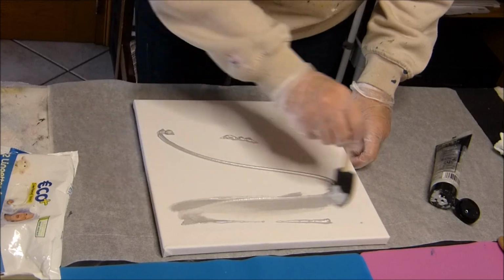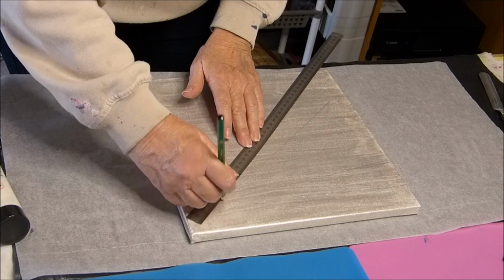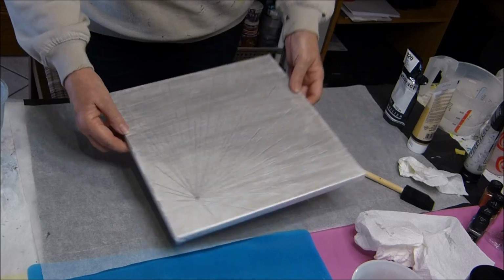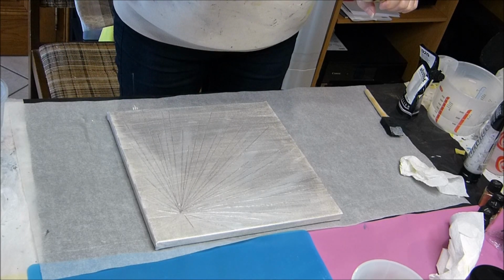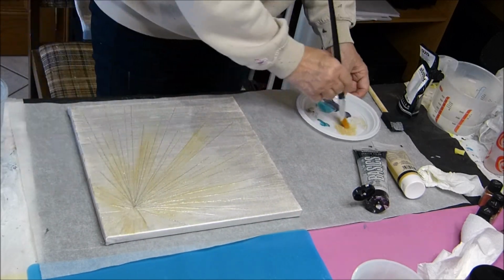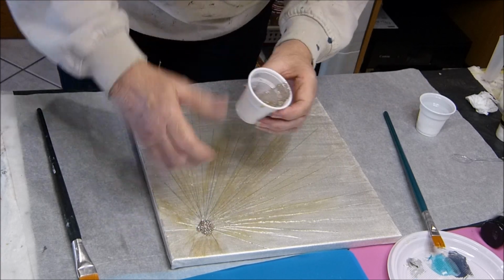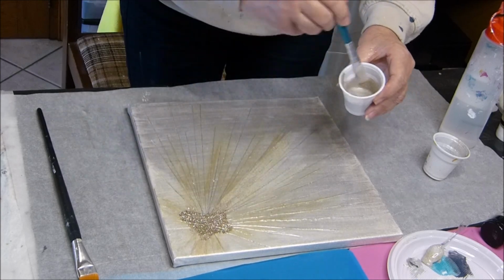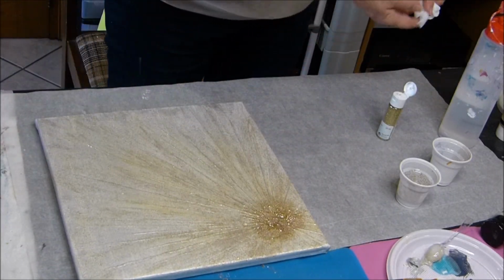#89 Blingbling canvas ! / Tableau Blingbling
Hello ! In these morose times, I was in the mood for some bling! After watching similar videos, I tried to create this one! I liked the process and I think I'll do it again! Leave me a little comment and a thumbs up if you liked this video!Thanks and see you soon

Hello !Dans cette période un peu morose, j'avais envie de blingbling ! Après avoir regardé des vidéos similaires, j'ai essayer de créer celui-ci ! Le processus m'a bien plu et je pense renouveler l'expérience ! Laissez moi un petit commentaire et un thumbs up si cette vidéo vous a plu !Merci et à bientôt

You can find me on :Instagram : doriannedelage_do_do